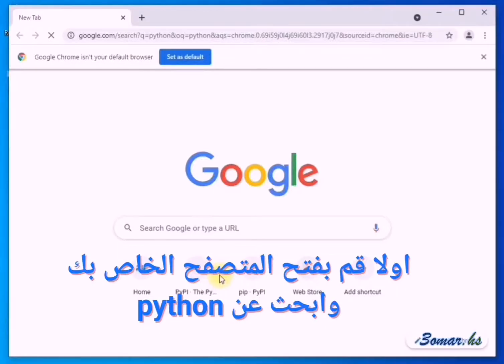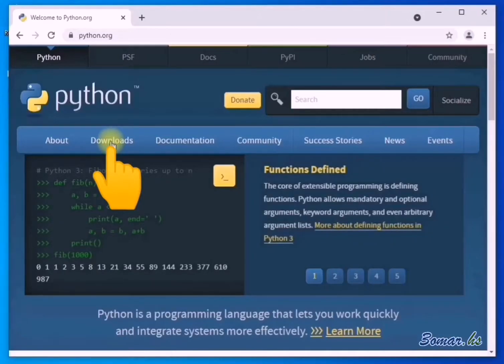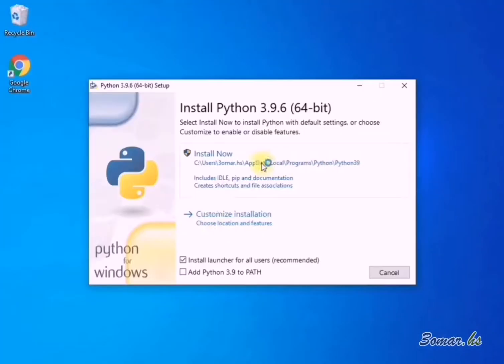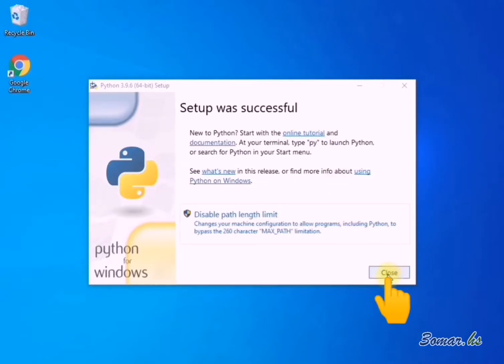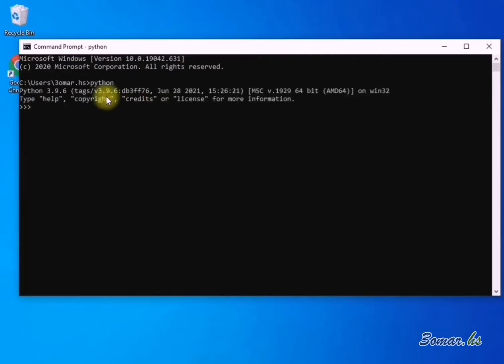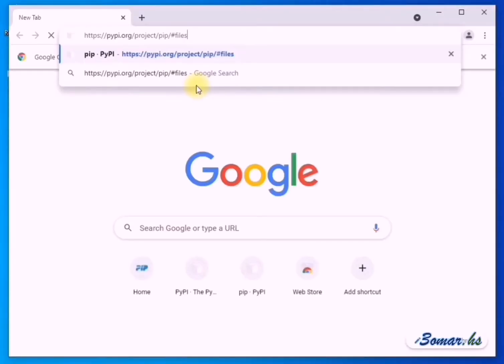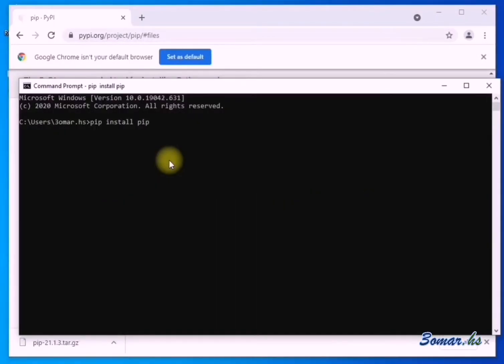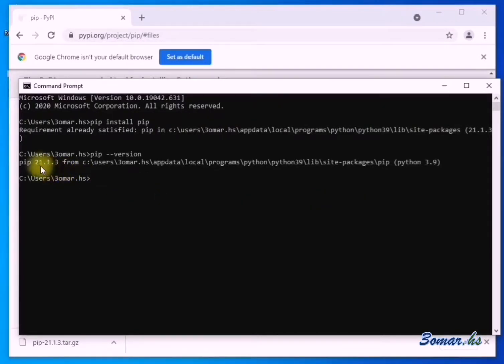download and install python & pip تحميل وتفعيل البايثون والـpip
download and install python & pip
pipتحميل وتفعيل البايثون والـ

لا تتردد بأي استفسار او سؤال ورح اساعدك ضمن معرفتي 😉